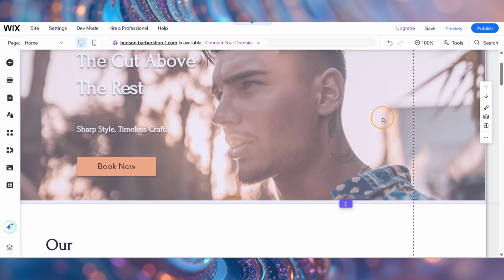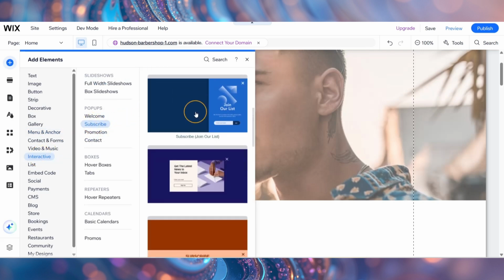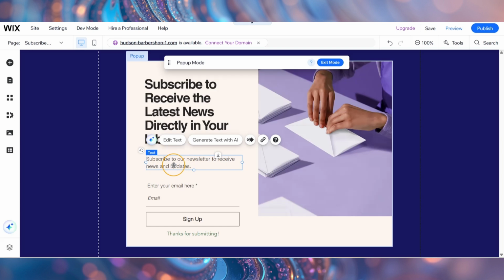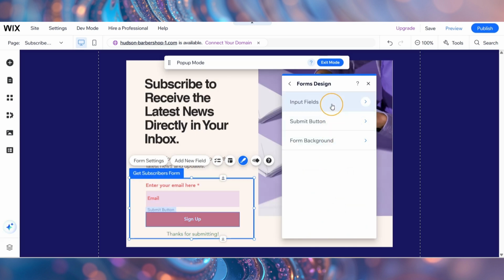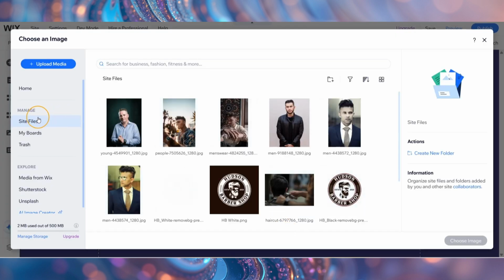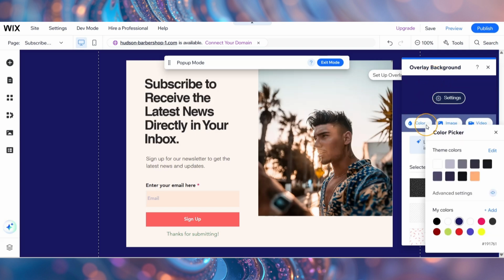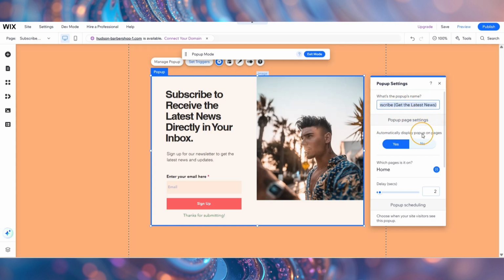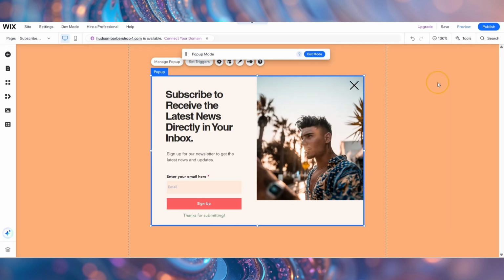Appointment Website with Wix: Adding an Email Signup Popup (Grow Your Client List!)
Want to turn website visitors into future clients? An Email Signup Pop-up is your secret weapon! In this video, we'll show you how to create and design a signup pop-up on your Wix appointment website. Grow your valuable client email list quickly and ensure you can market specials and openings long after they leave your site!